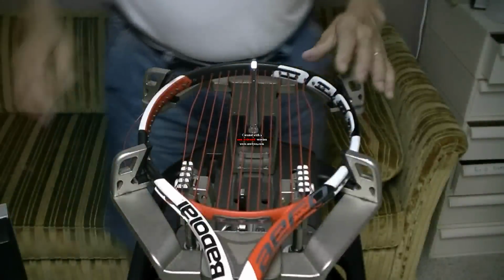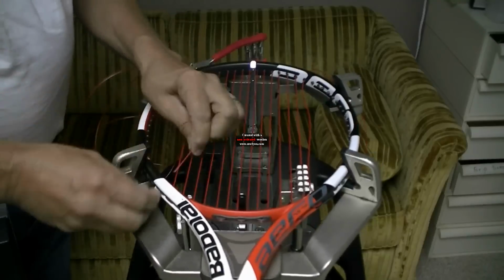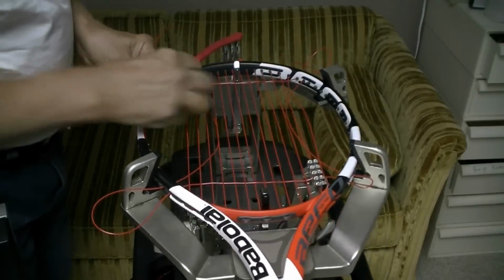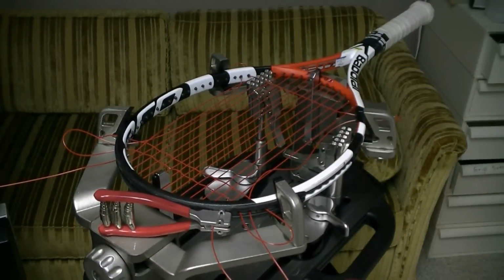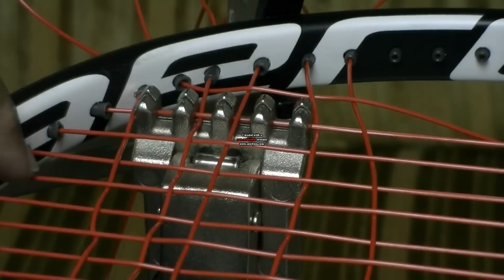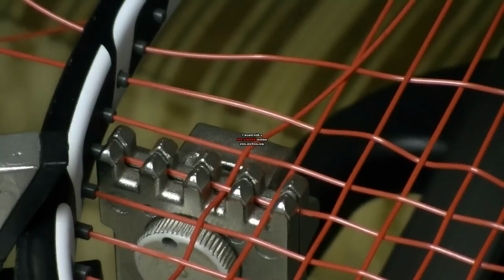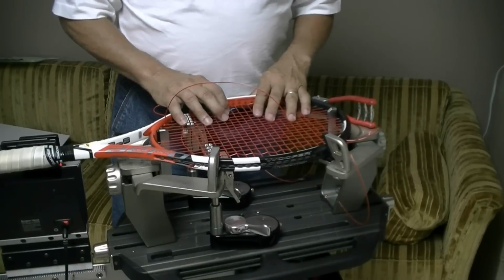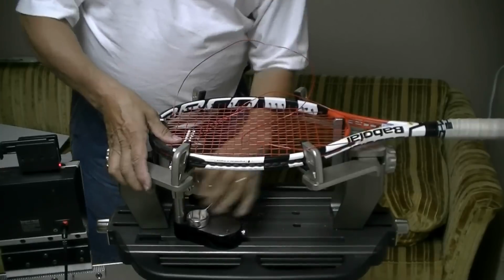Irvins ATW pattern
Using the ATW pattern to string Aero Drive